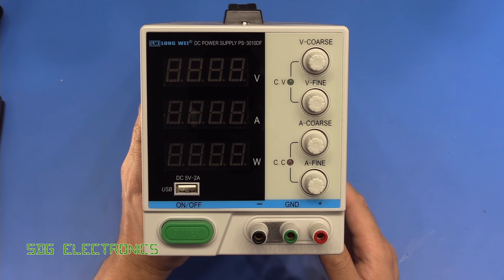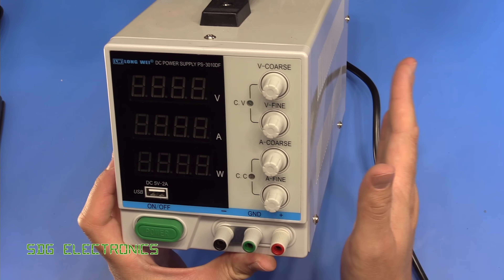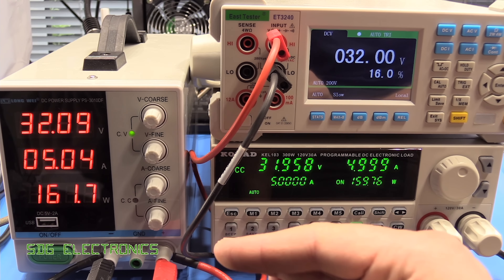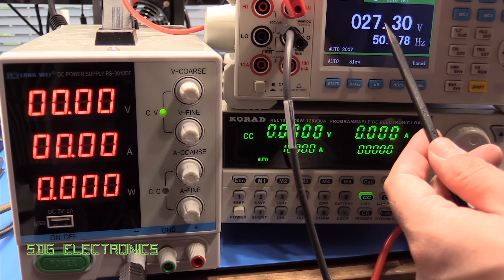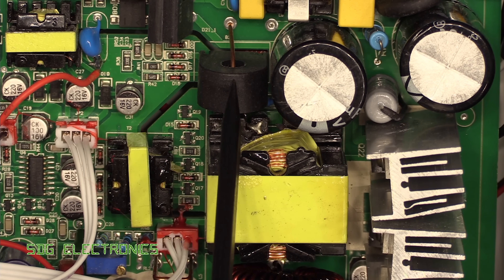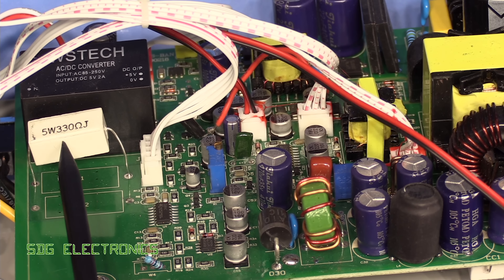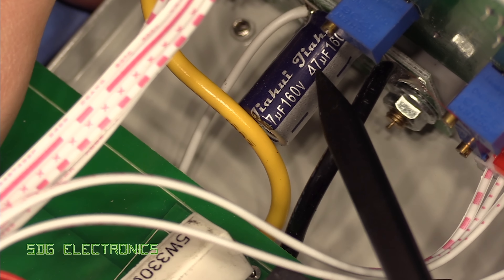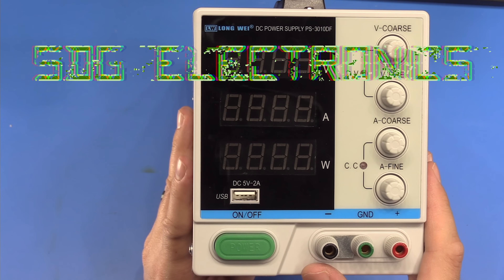SDG #148 300W Lab Power Supply